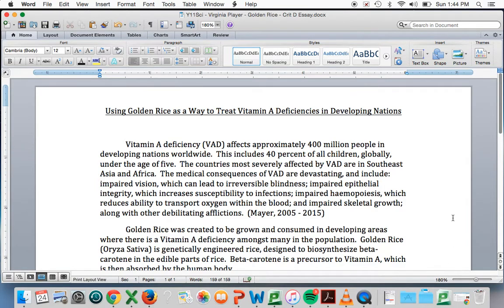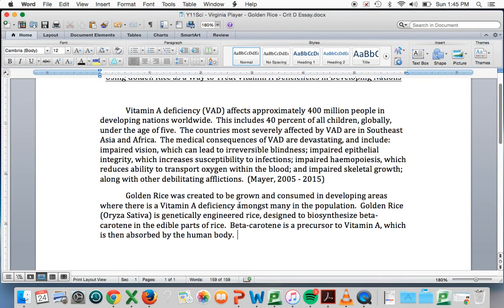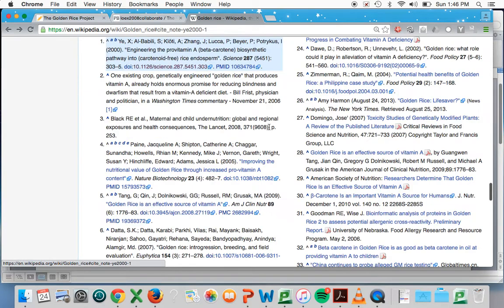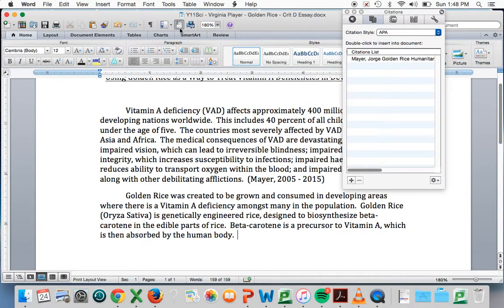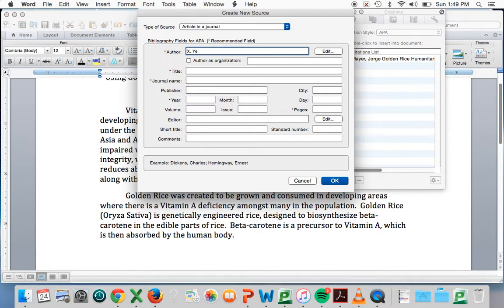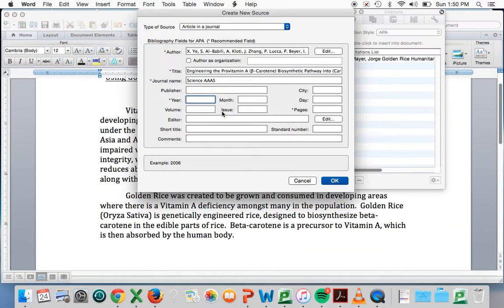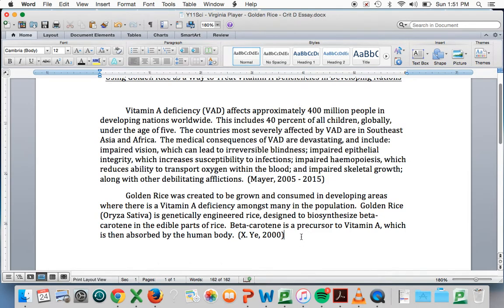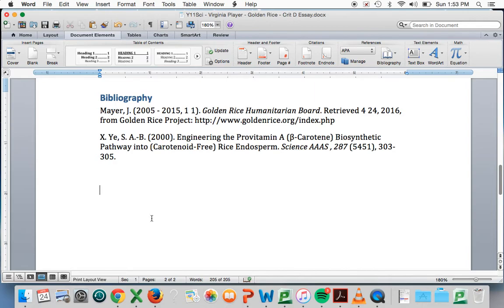How to Create APA Documentation in Word for MYP Science Essays - Ms Player Tutorial Video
This tutorial video is intended for MYP Science students at Discovery College in Hong Kong.  The video explains how one can use Microsoft Word to create APA style in-text citations and bibliography when writing a Criterion D Science Essay.